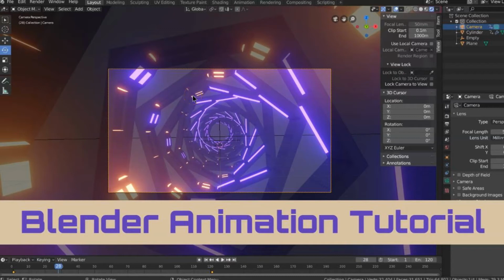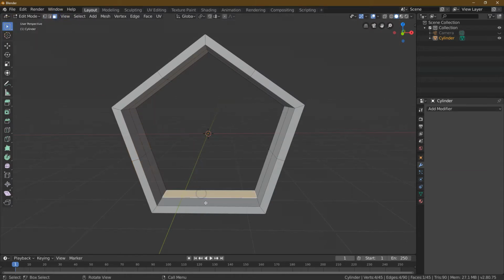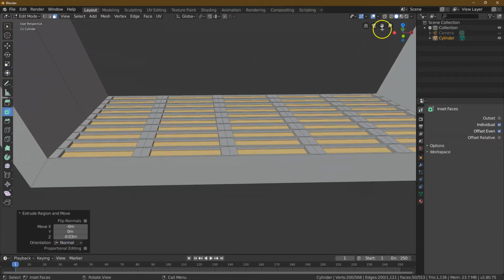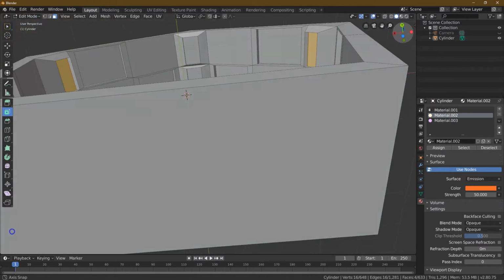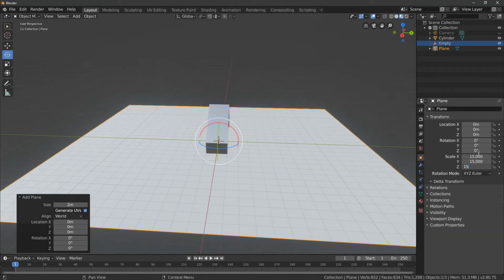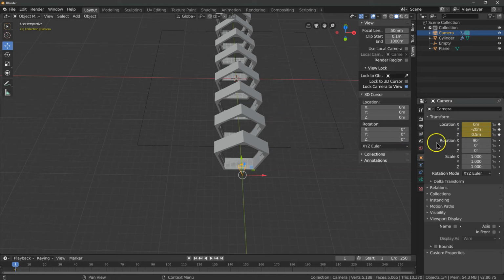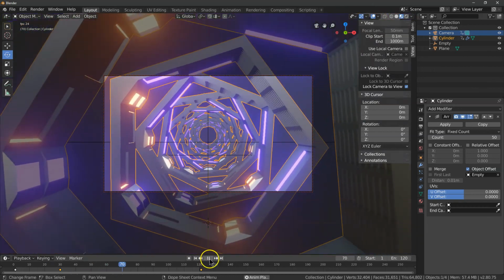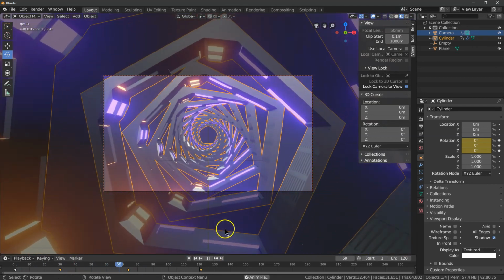Blender Beginner Project - Space Station Hallway - No Ads